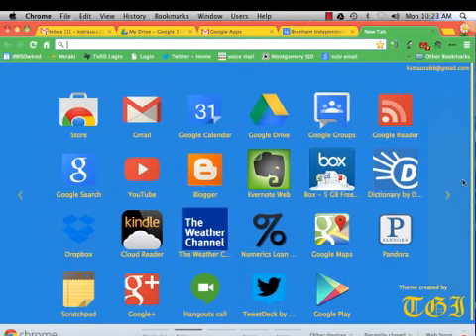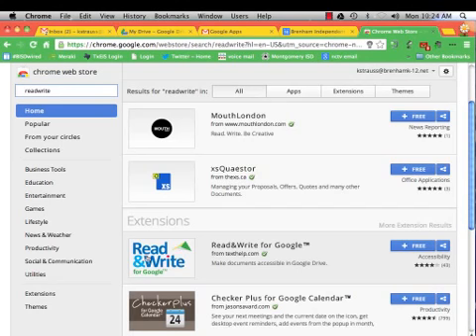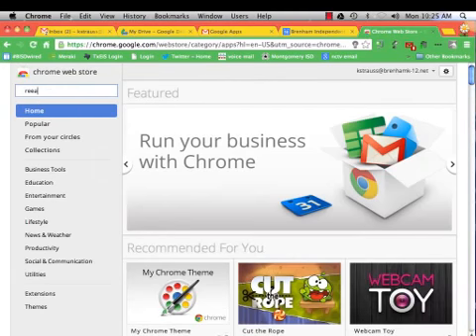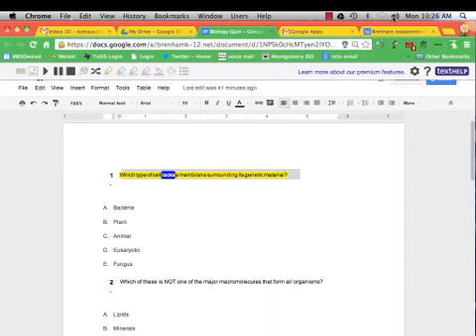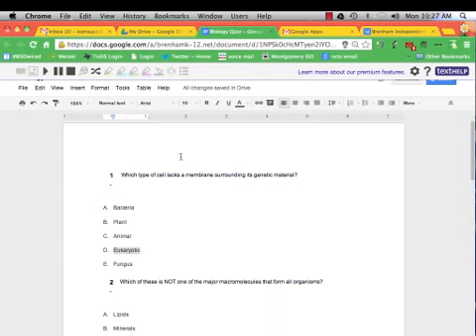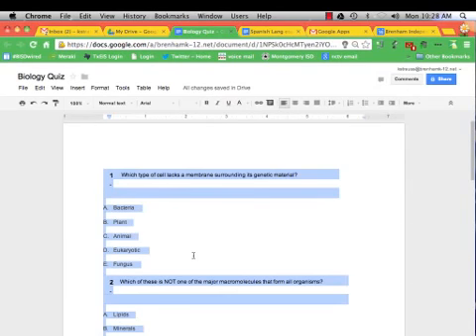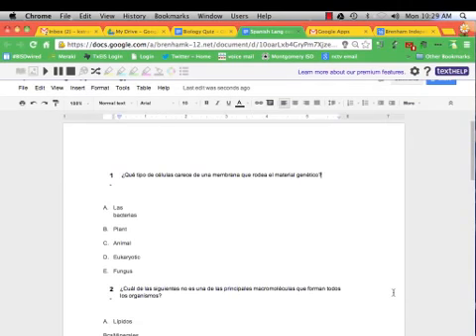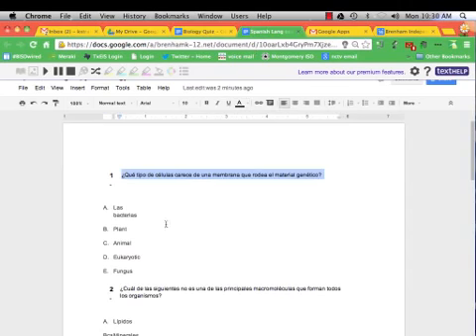Read Write and Google Translate